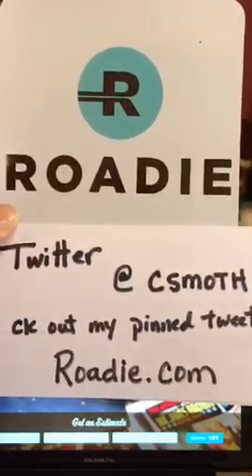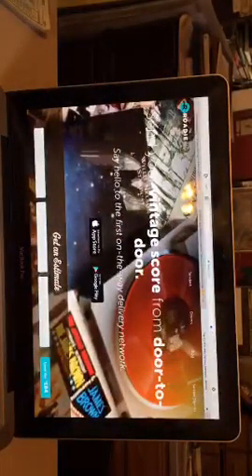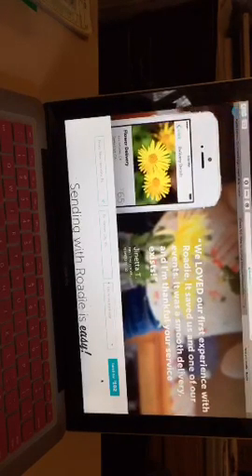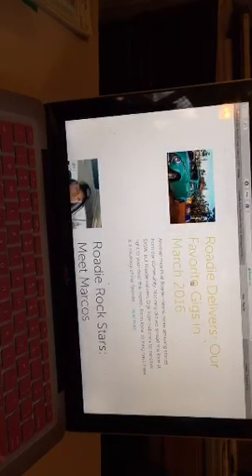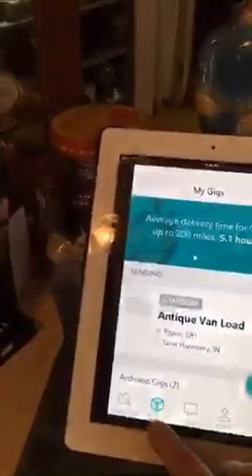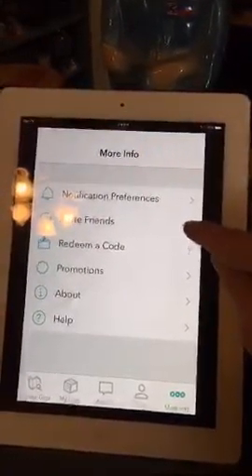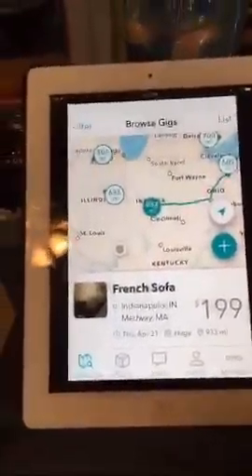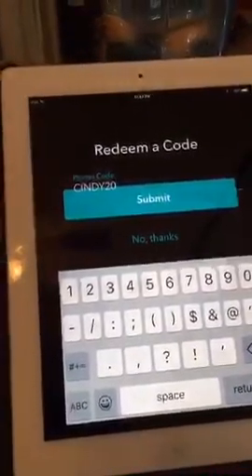Antiques & Shipping!! Howto shipping @Roadie app or Roadie.com wCindy 🚐💨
Recorded on 04/08/2016 05:56 PM UTC by csmoth
Auburn
Live viewers: 23